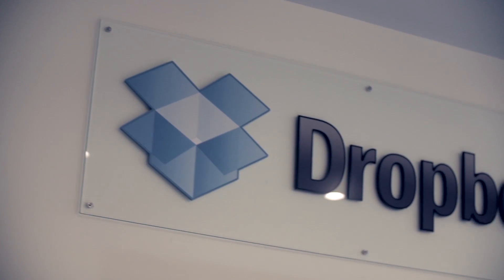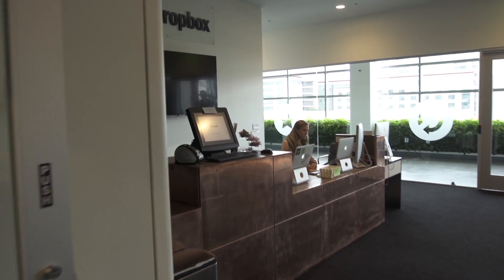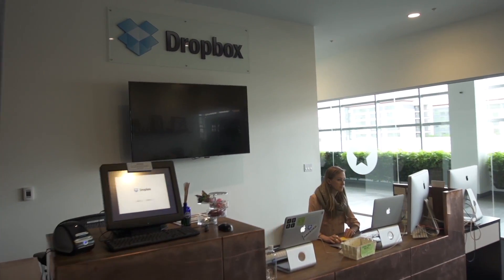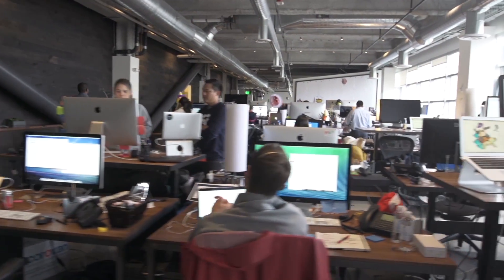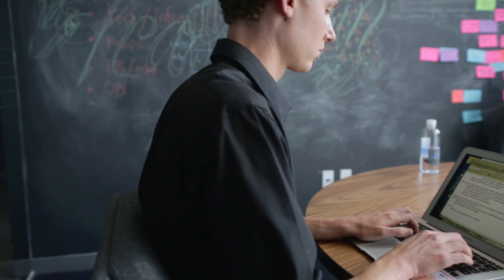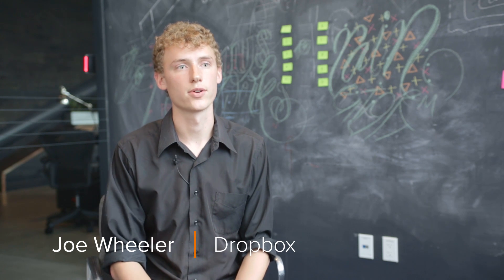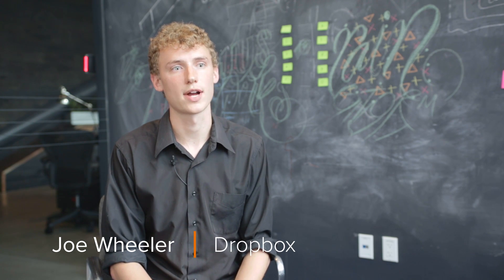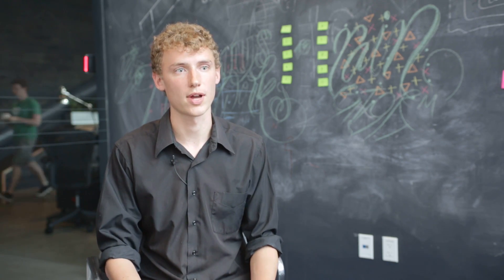Dropbox Joins Circle The Schools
Dropbox explains their reasons for joining Circle The Schools, a program of the San Francisco Education Fund and sf.citi, that pairs local public schools with SF based technology companies.